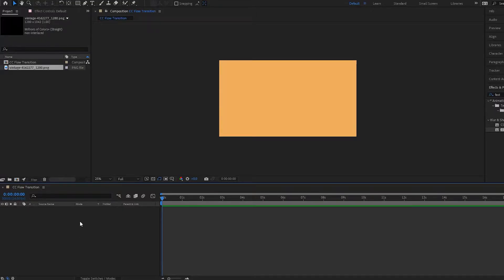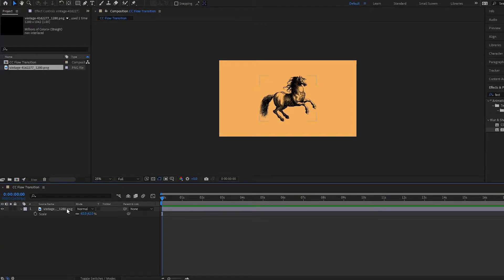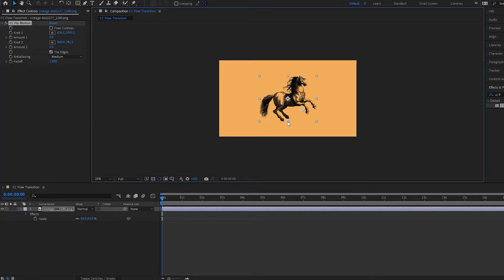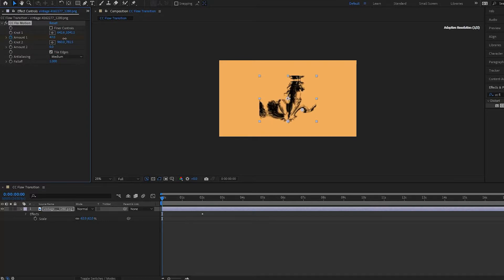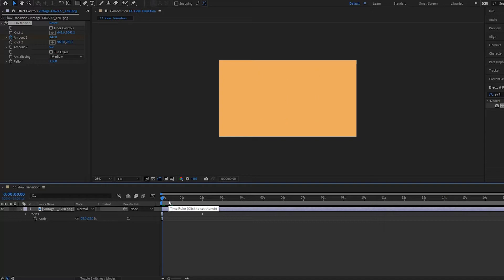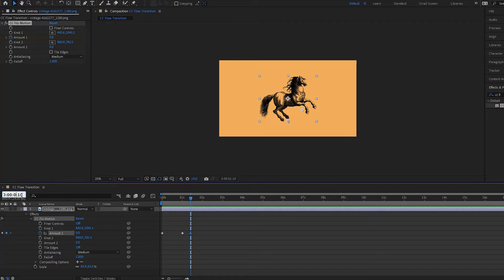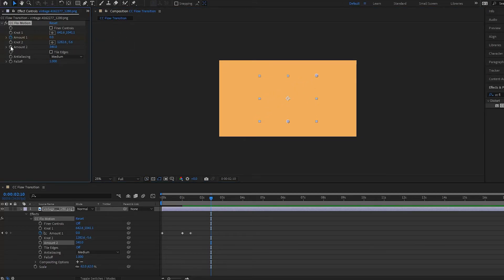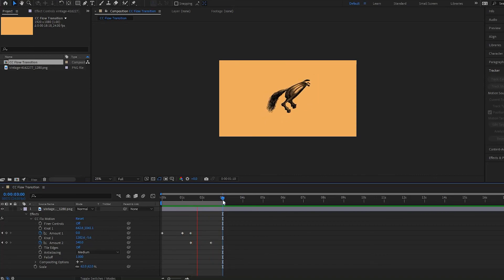CC Flow Motion in After Effects - Tutorial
In this video we look at the CC Flo Motion Effect and how to use it in After Effects